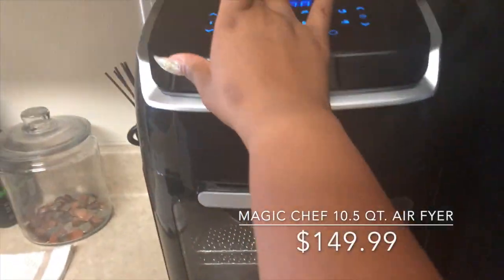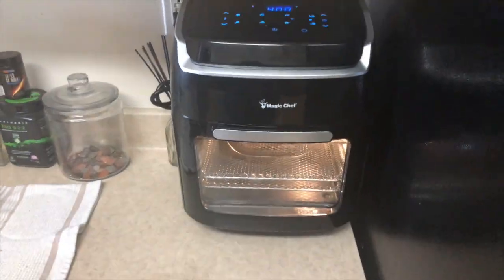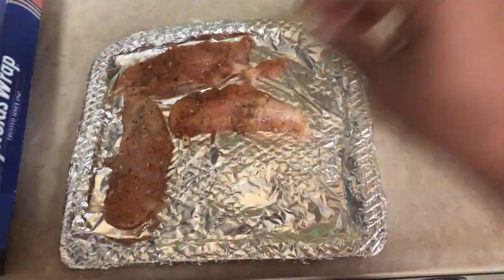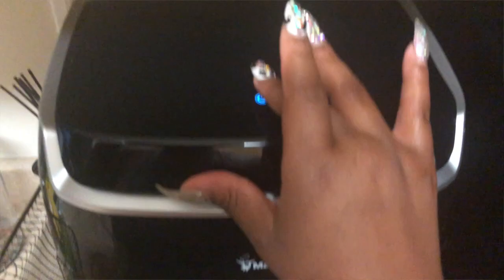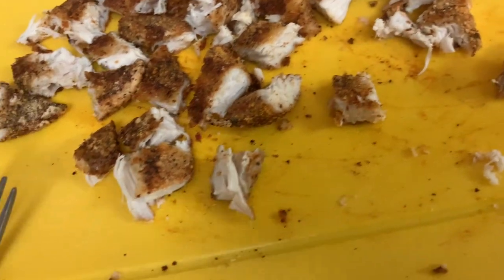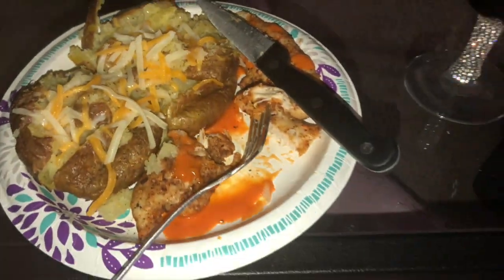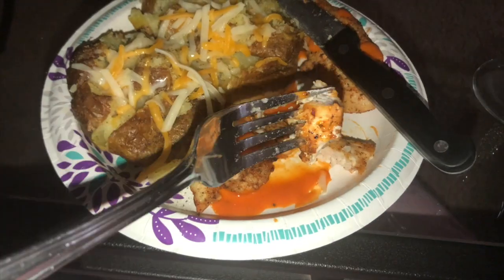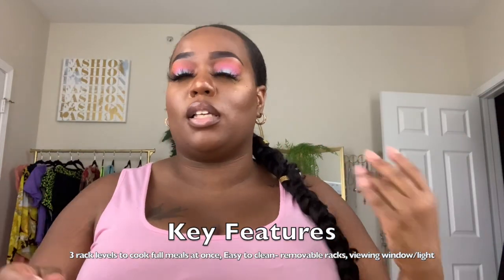GUILT FREE EATING?! MAGIC CHEF AIR FRYER REVIEW | ft. NewAir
Use code: CHIEFTAN
This mug really has me feeling like I may actually be able to cook a lil something somethin! Been in the house and trying not to eat out as much because of Miss Rona, so what better time than now to get hip to all the benefits of an Air Fryer! This baby really is MAGIC and worth the coin...I PROMISE! Thanks so much for coming back to my channel.
PRODUCT DETAILS:
 Model: MAF105BKD0
Product Type: Air Fryer
Product Dimensions: 14.00"D x 12.50"W x 15.50"H
Product Weight: 12.9 lbs.
Product Color: Black
Product Control: Manual
Power Supply: 120v ~ 60hZ
Wattage: 1700
Oven Capacity: 10.5Qt
Temperature Range: 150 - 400 °F
Preset Cooking Modes: 8 presets
Max Timer Length: 60 minutes
BPA Free: Yes
Accessories Included: Manual

Want me to review a product or get in touch:
Do not hesitate to leave a video suggestion or product review recommendations!